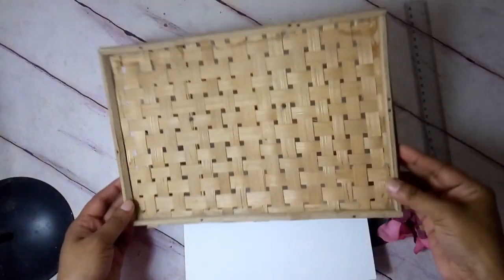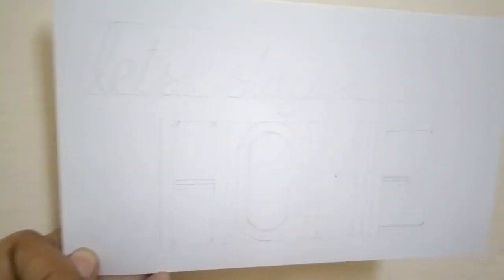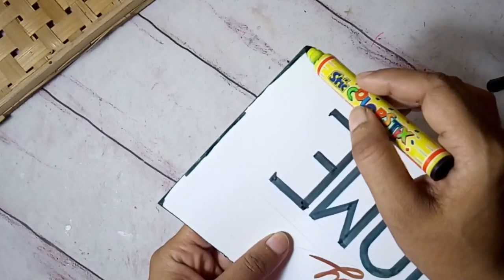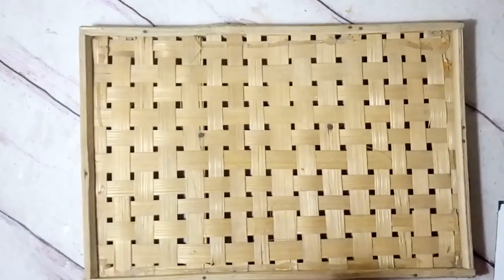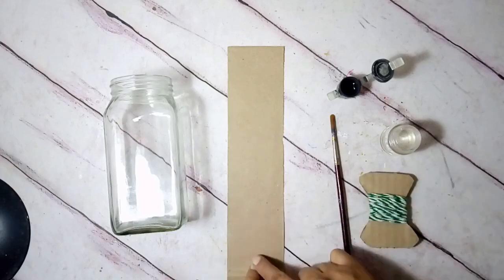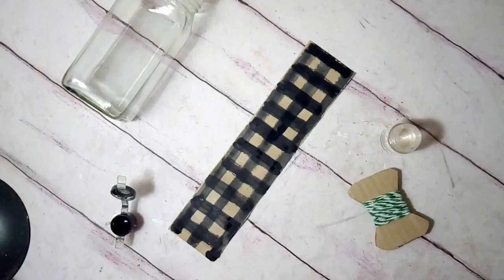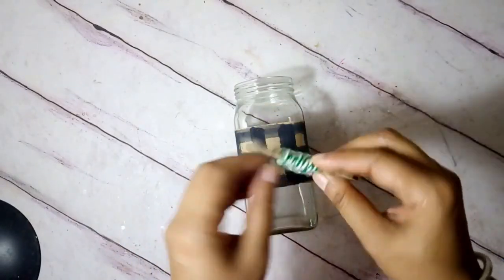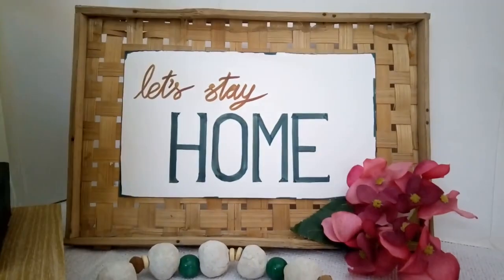2 Modern Boho Farmhouse Trash to Treasure DIY Stay Home With Me Crafts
Today am sharing two beautiful decor DIYs to fit in Spring and year round with important message "Let's Stay Home". I am using whatever I have at home in my stash or trash to create these beautiful and useful DIYs. Hope you enjoy. Here is my Spring DIY playlist for more ideas.

This video is part of challenge hosted by Domestic Diva and Blondienextdoor.

Acknowledgement
Wayne Jones